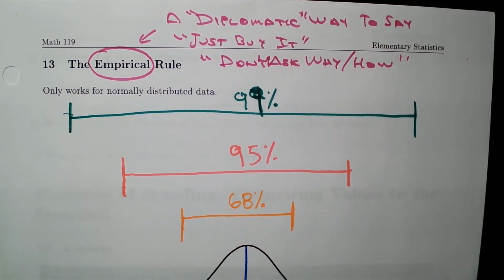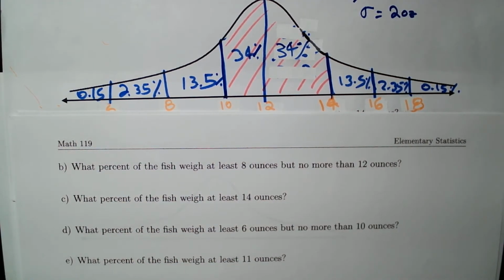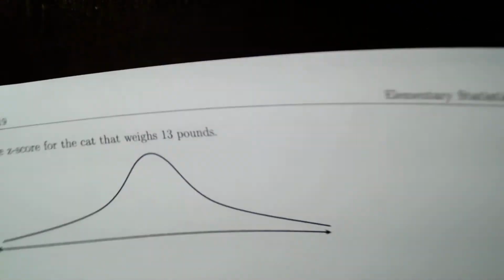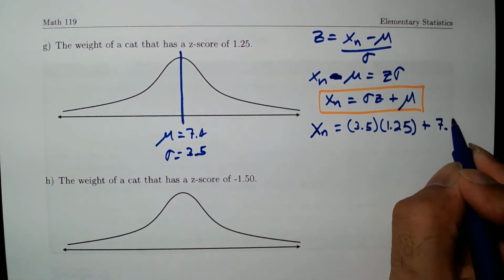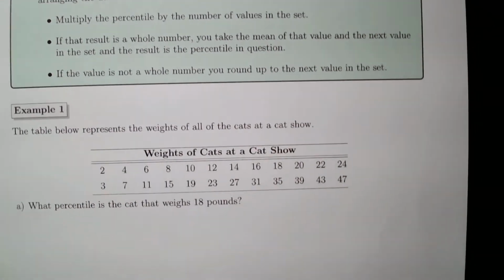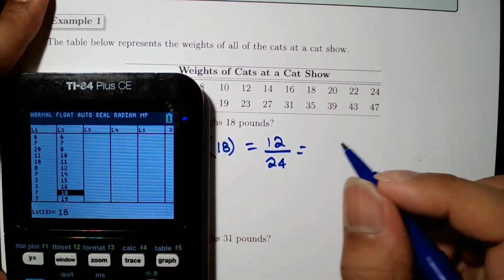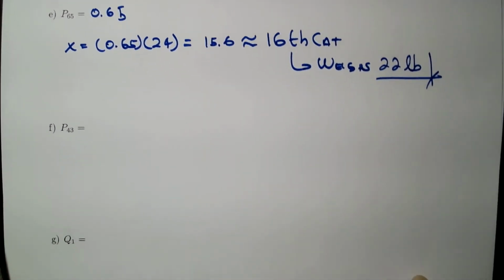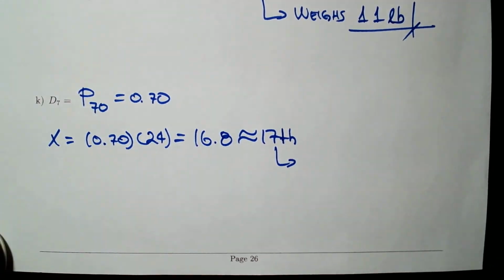Math 119: Descriptive Measures (Part 4)The Empirical Rule, z-scores and Percentiles